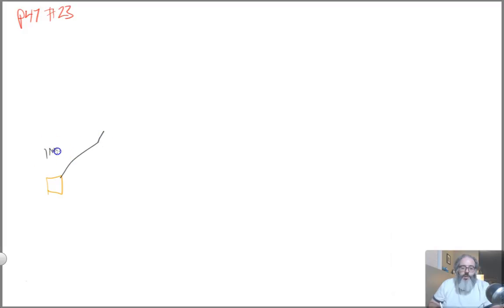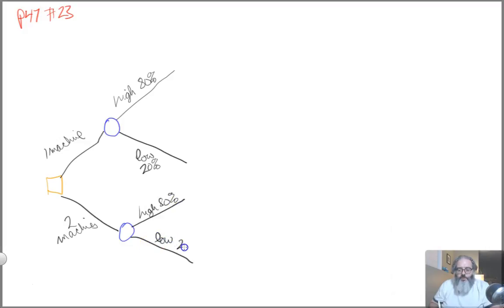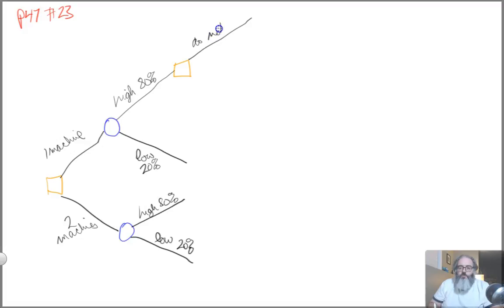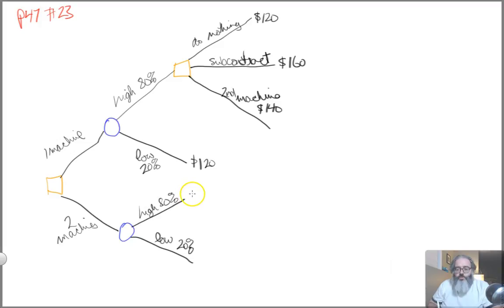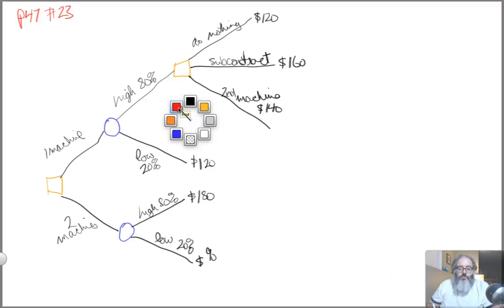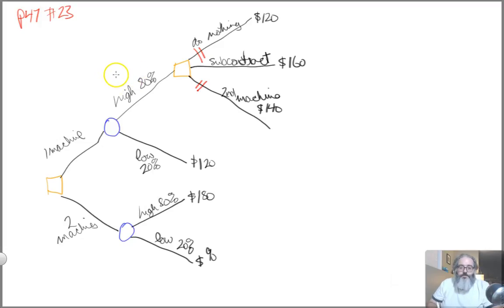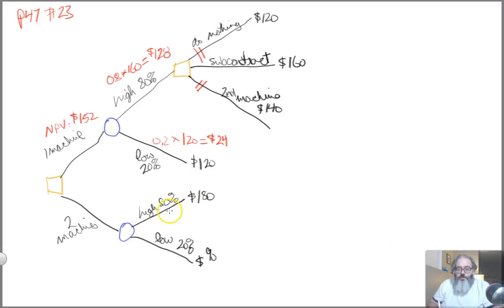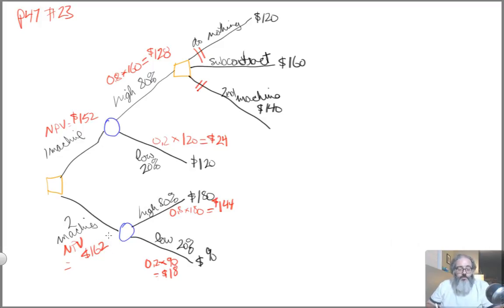Decision Tree Example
Textbook Page 47, Number 23 worked out